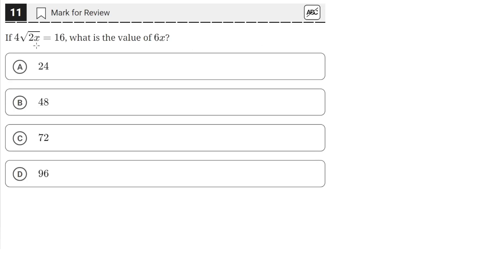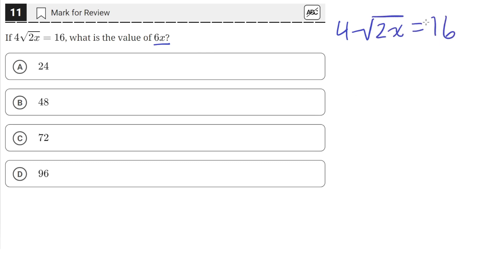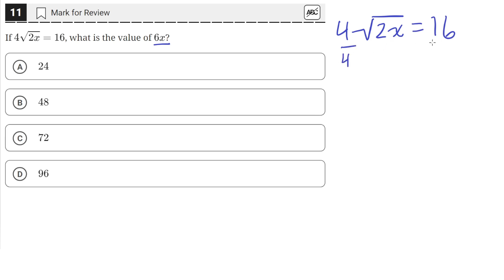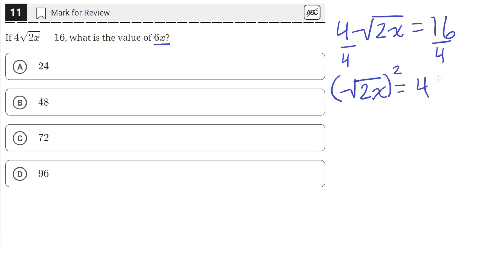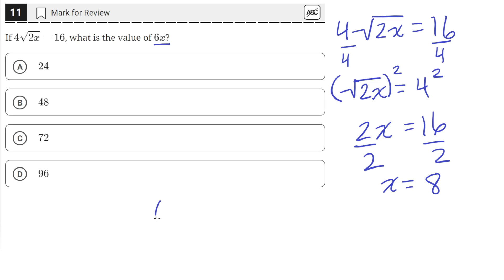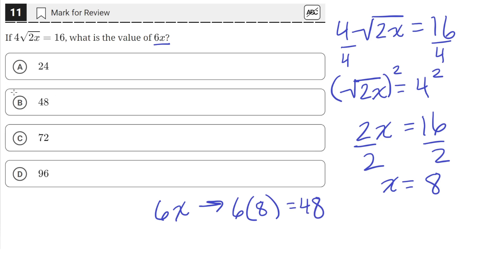Digital SAT Practice Test 6 - Math Module 1- Question 11